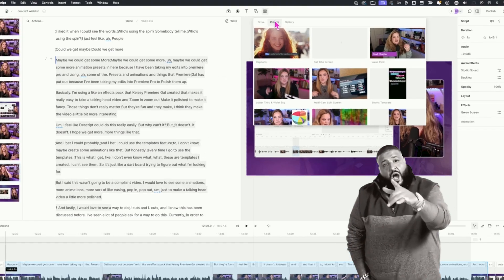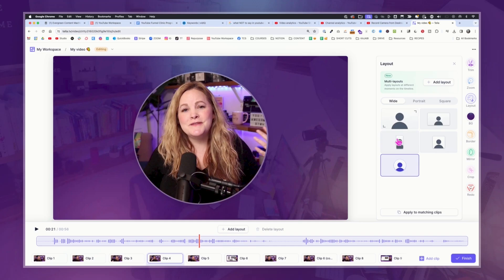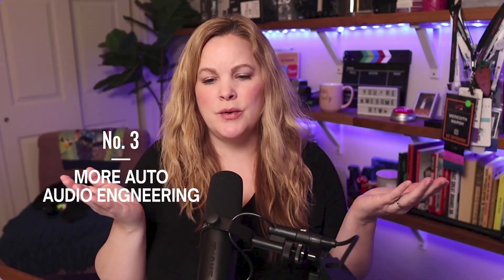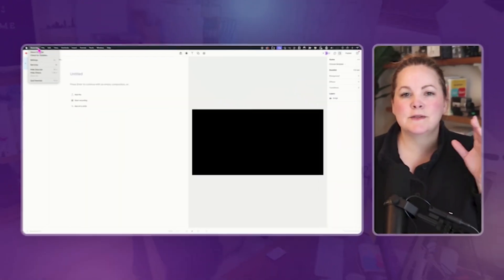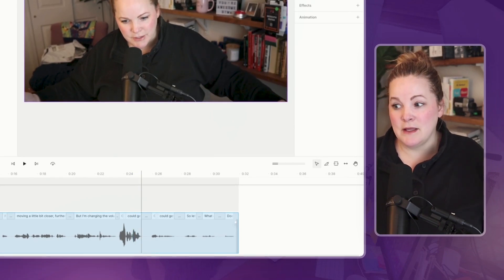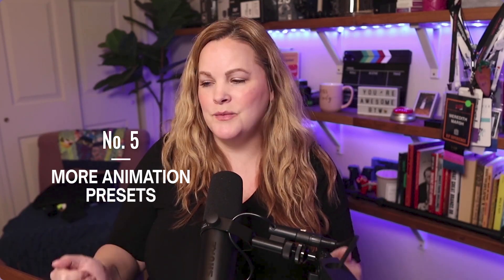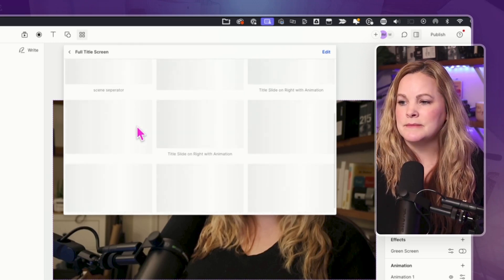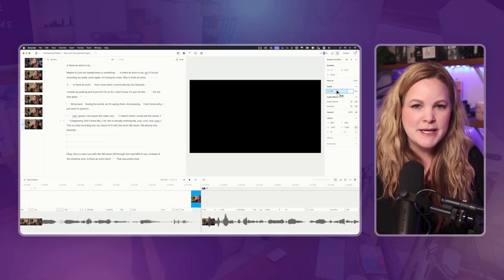6 Things That Would Make Descript PERFECT (again)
I still love Descript but there are several features that (in my opinion) would make Descript the PERFECT video creation tool!

👀 ABOUT ME